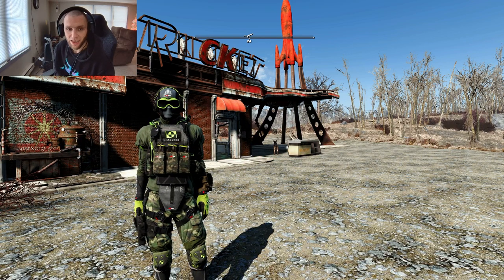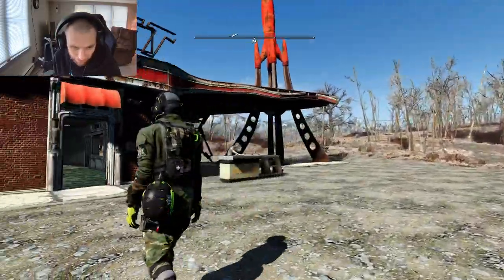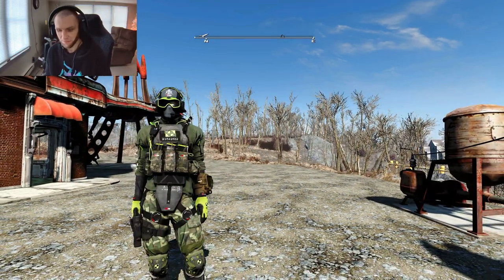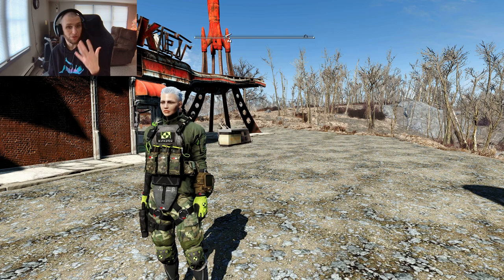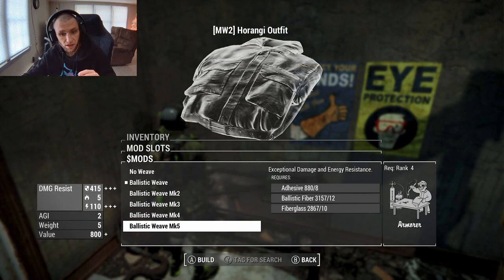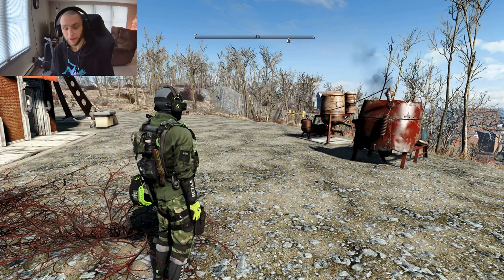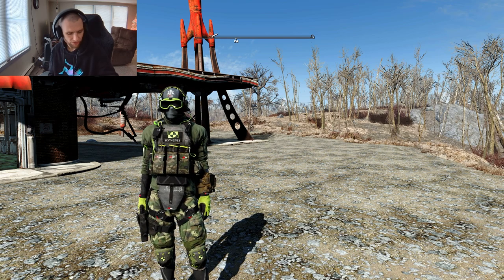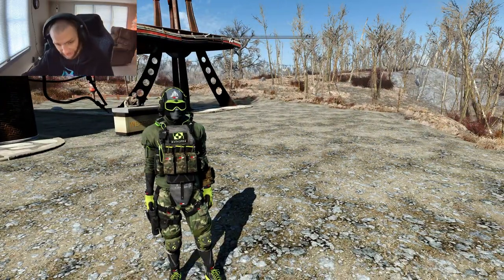Fallout 4 Mod Review - MW2 Horangi Collision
In this mod review I cover a mod that adds an operator armor set from call of duty modern warfare 2. This is the Collision outfit for the operator Horangi. This armor set looks really nice and has good stats and can even be enhanced with ballistic weave.